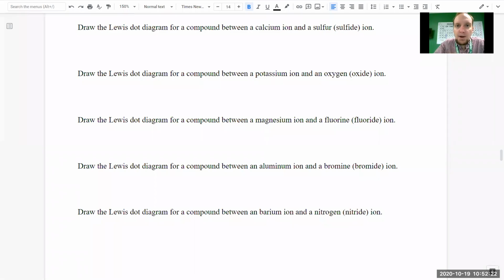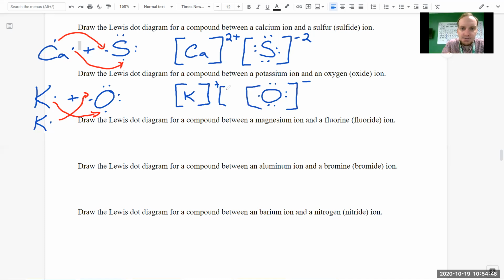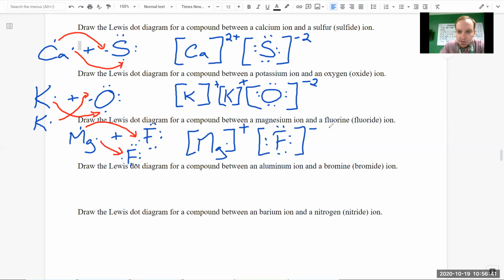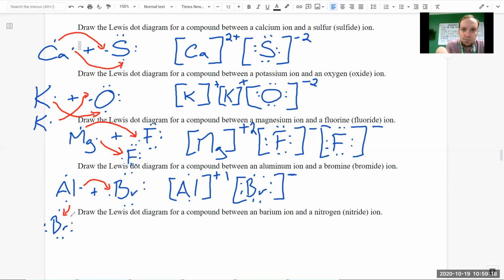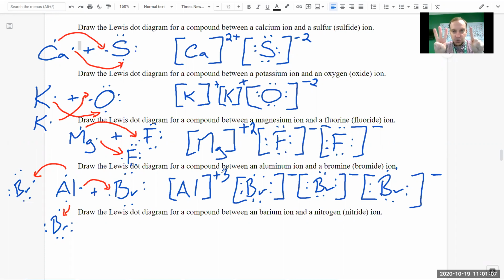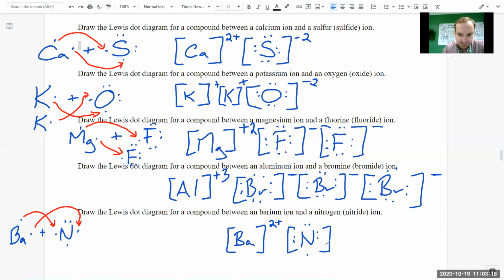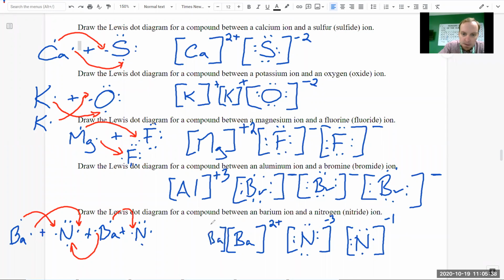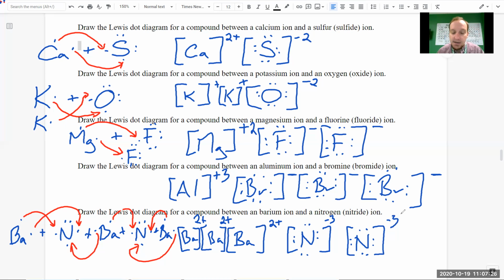Unit 4b: More Drawing Ionic Compounds